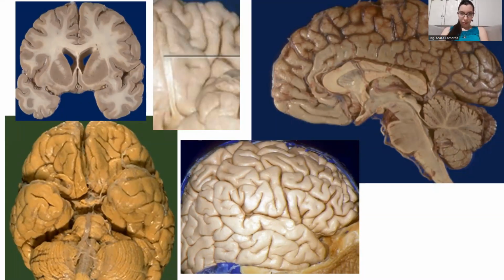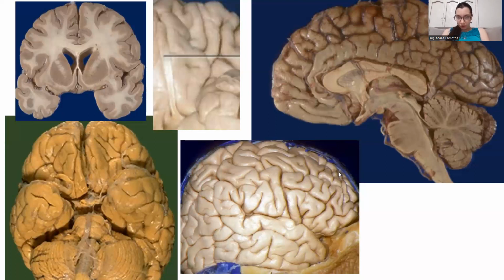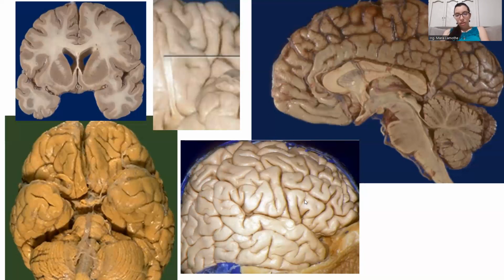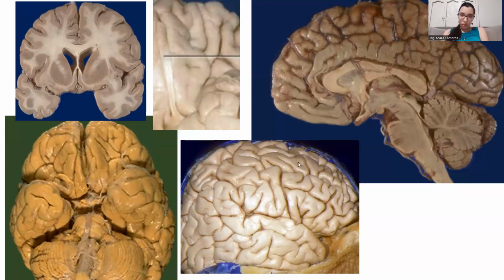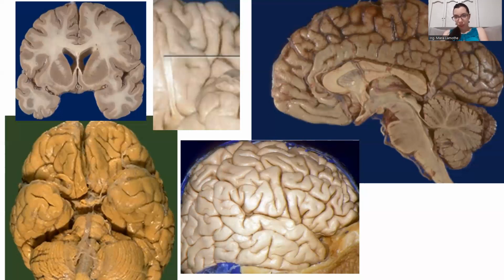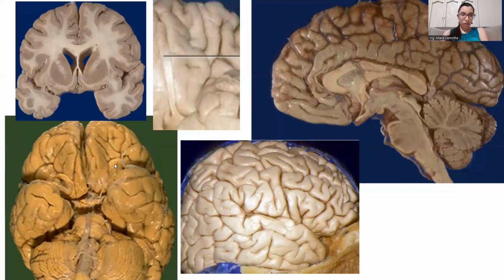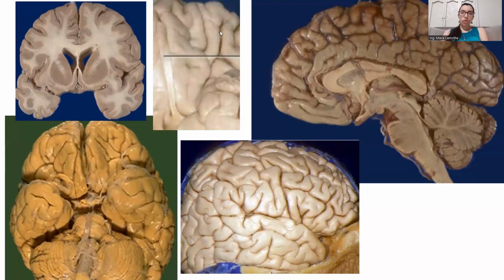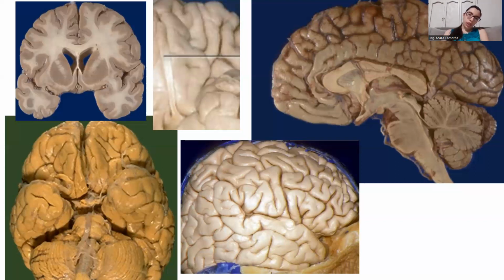Surfaces of Frontal Lobe. Neurosurgery